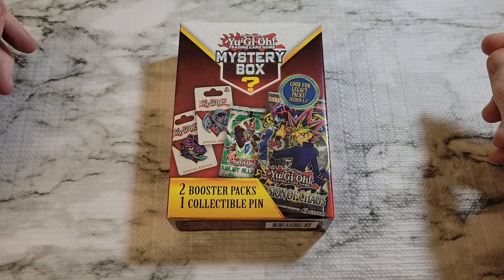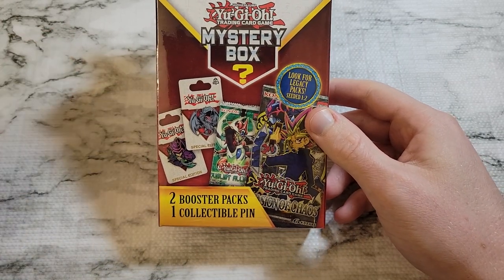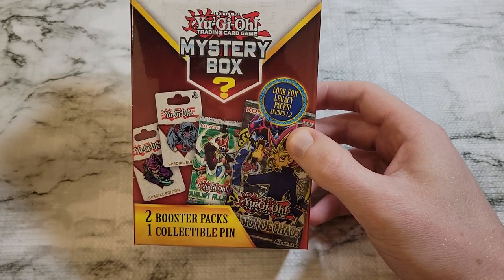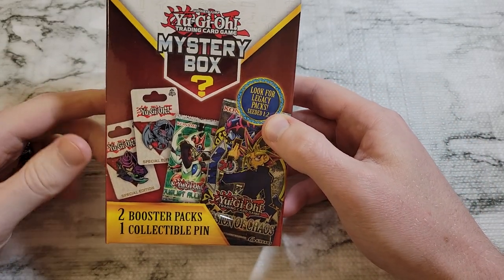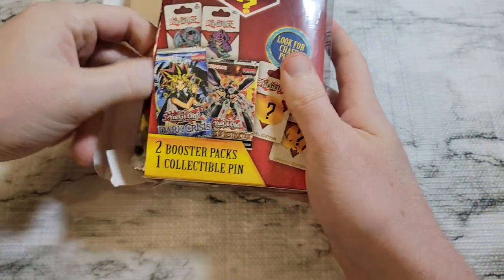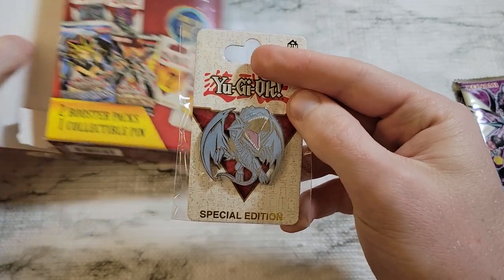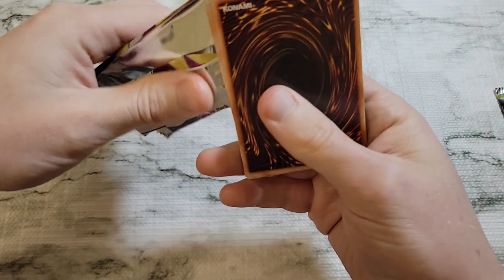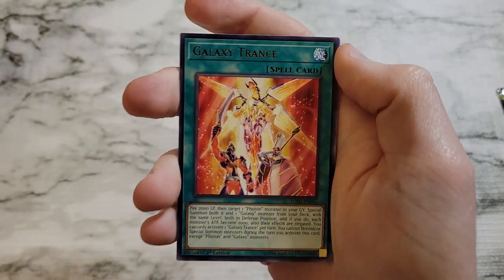Opening the NEW Walmart Yugioh Mystery Boxes (with Pins)! Are They Worth It?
In this video, I open 4 of the latest mystery box style offerings available at Walmart and other box stores, the Mystery Power Box, and this one comes with a pin. If these pins turn out to be the licensed, pin club ones, these could get interesting, especially if the pack luck is on our side.  Check it out and let me know your thoughts, are these worth their $15 retail price?

I also have a 5th box that I am giving away to one subscriber, just leave a comment letting me know what you think of the pins. Giveaway winners to be announced in a couple of weeks in the community tab.